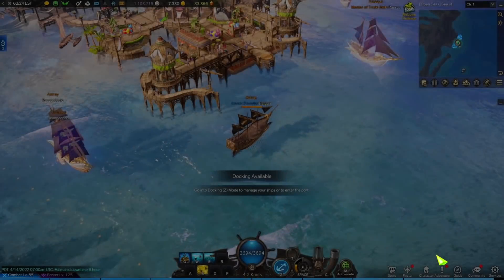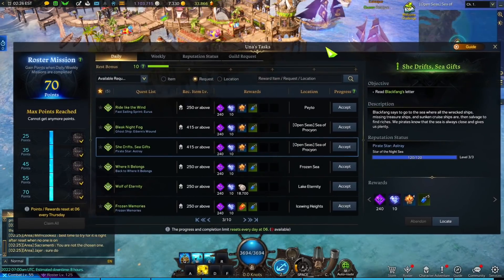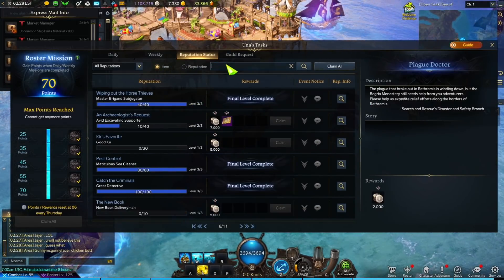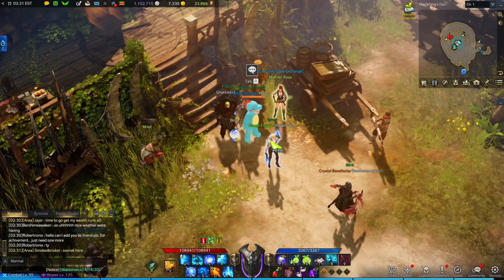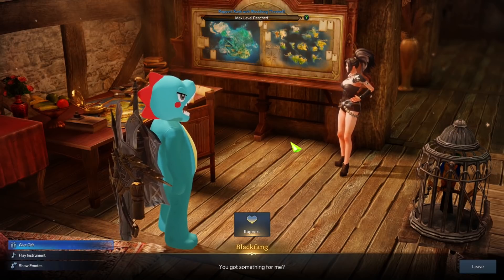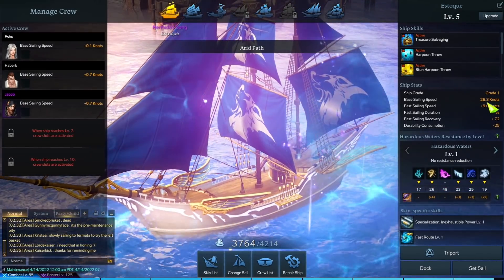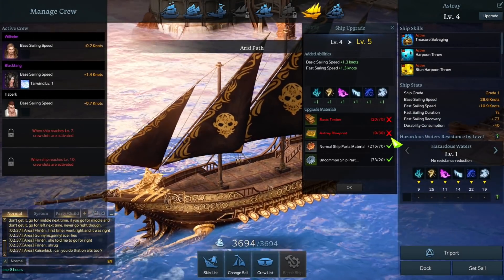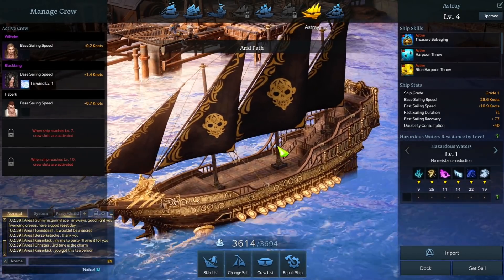Lost Ark: How I got the Astray Ship!